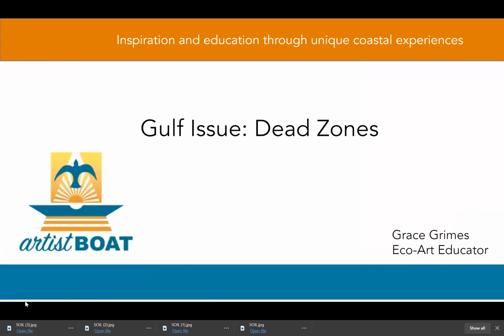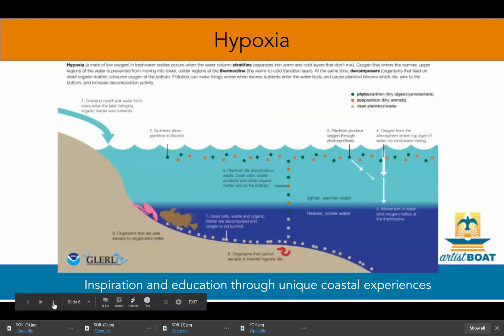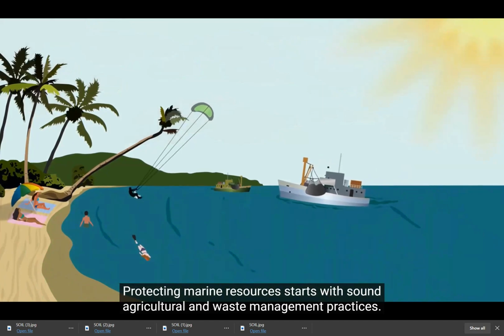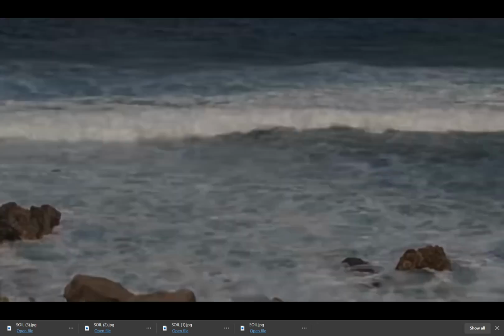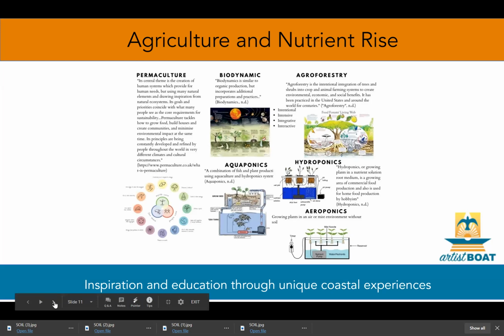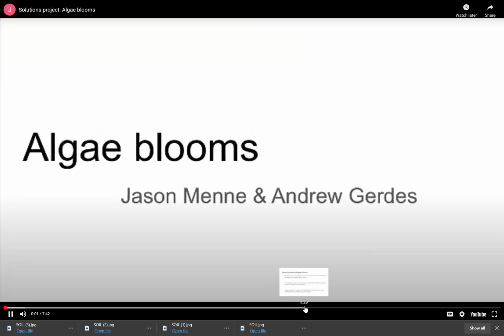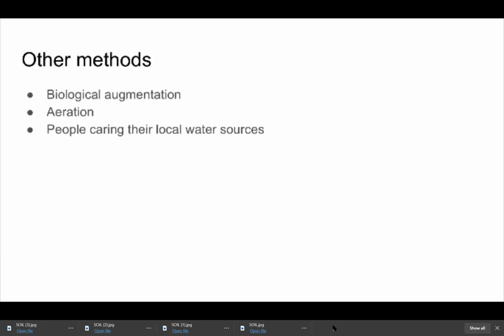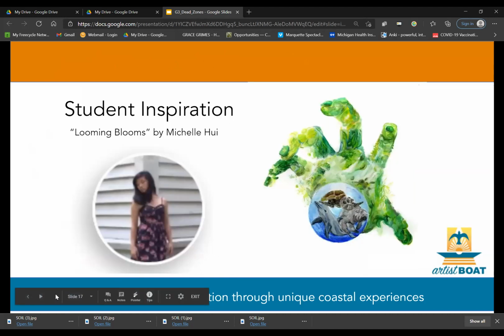Dead Zones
What is a dead zone? Come along for step seven of our WaterSmart adventure to learn about the dead zones in the Gulf of Mexico.